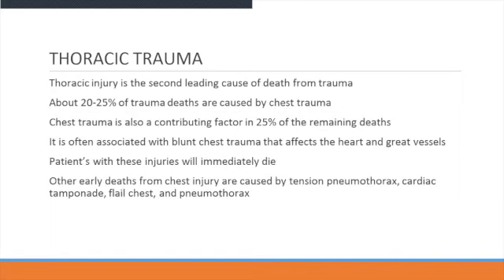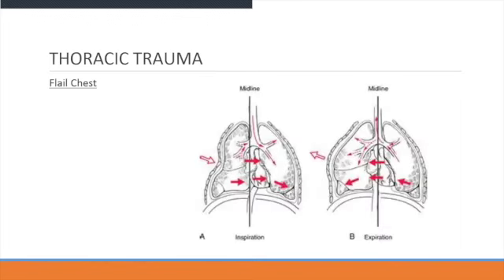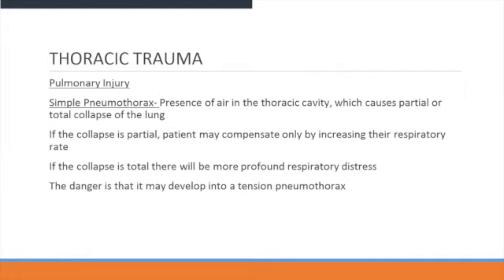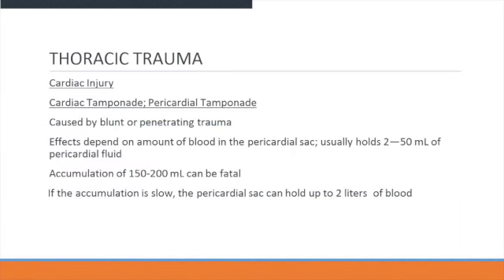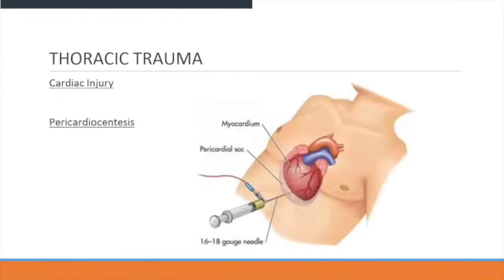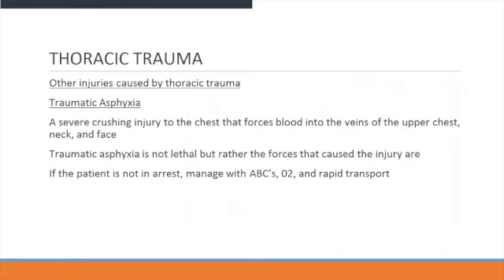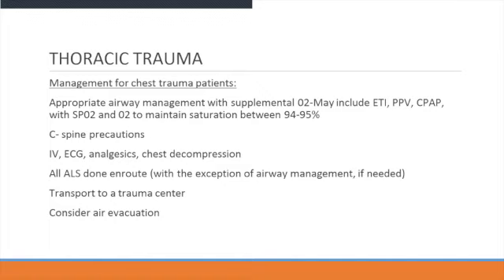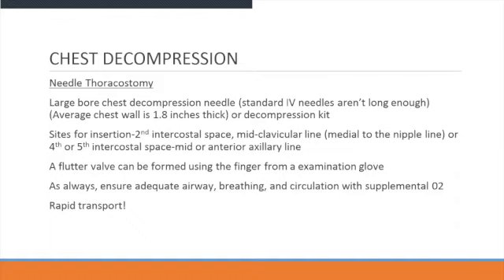Thoracic Trauma Management for ALS Providers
Thoracic Trauma Management for ALS Providers Lecture. Instructor Michael Newman. NCCP Compliant F5 Online NREMT Refreshers available and NCCP Compliant Online Paramedic NREMT Refreshers available